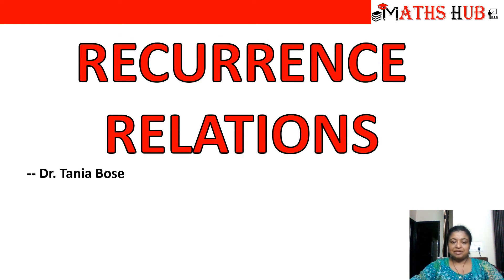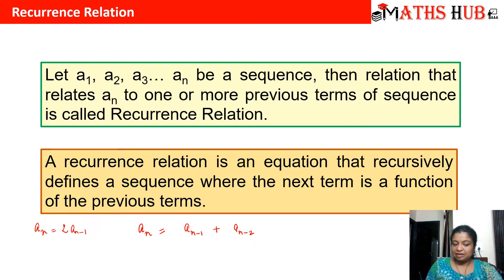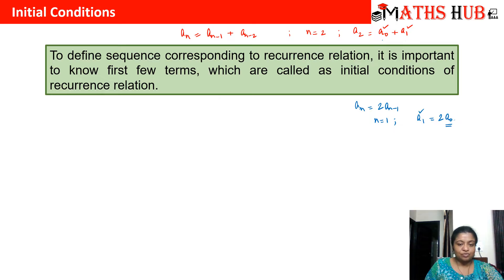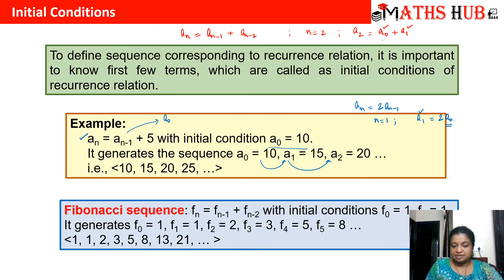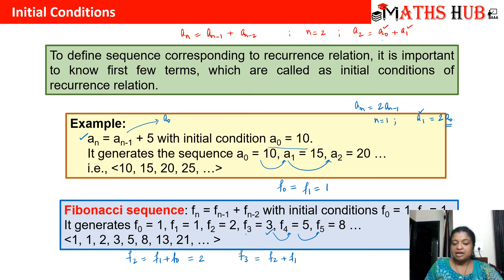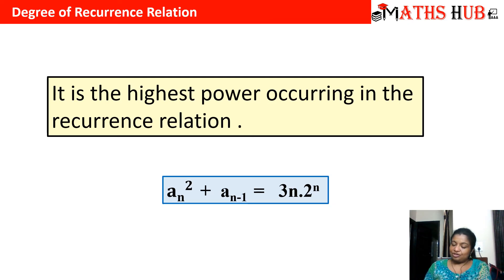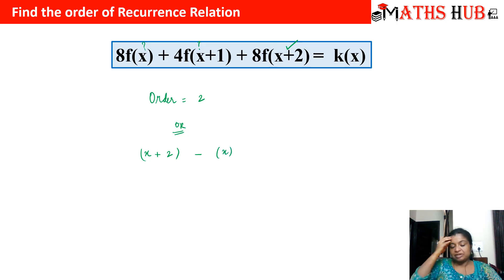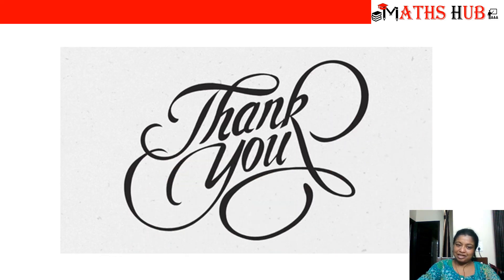Order and Degree of Recurrence Relation (Recurrence Relation Part-1)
This video will tell you about the definition of Recurrence Relation. The order and degree of Recurrence Relation is also explained with the help  of examples.